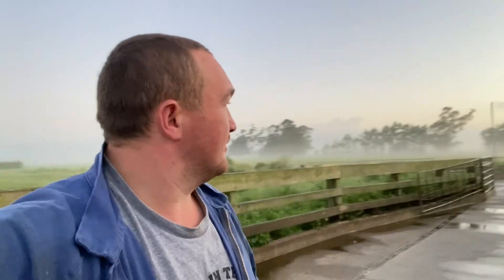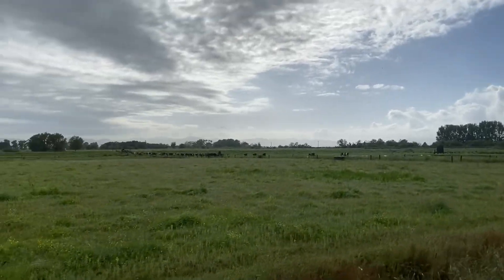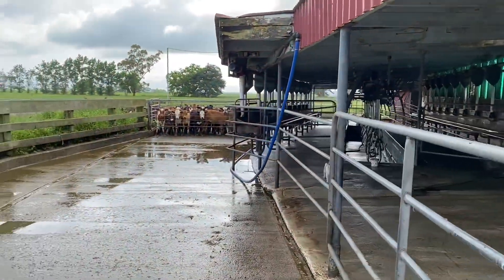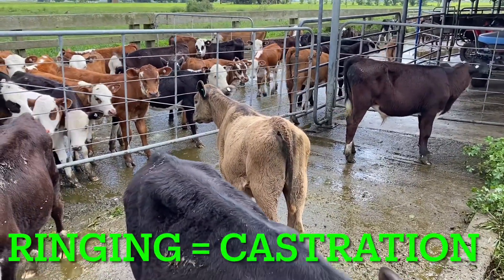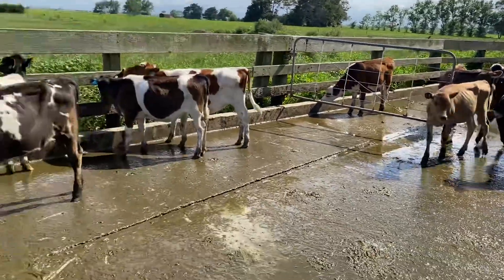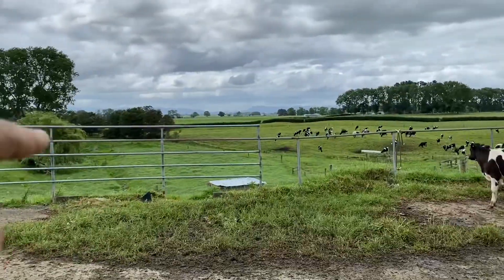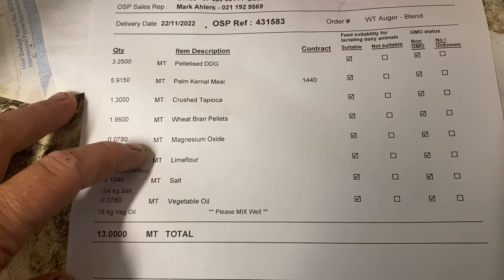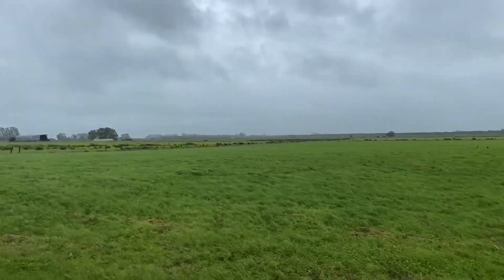Calves being Trucked up the run off.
and donate by either signing up or an anonymous once off donation.
Movember helps bring awareness to health both mental and physical to the forefront of minds to help those who need it.

Today we shifted all the calves up the run offs. Dad got 59 Hereford claves and grandad got 80 calves including 70 heifer replacement calves and 10 Hereford bulls castrated steer calves. All carted by truck.
Once they were in place. Grandad had a vet arrive to 7in1 and drench the heifer replacements and 10 steer calves.
Dad and I castrated, 5in1, vitamin b12 and pour on drenched the calves.
As usual we milked the cows with a pretty driving rain this afternoon.

“Melt” by Tommy English

Tom Pibbleton - British Dairy Farmer